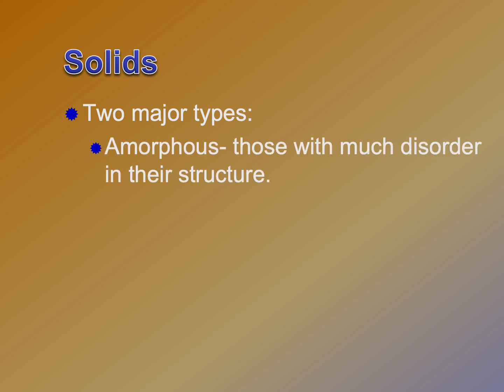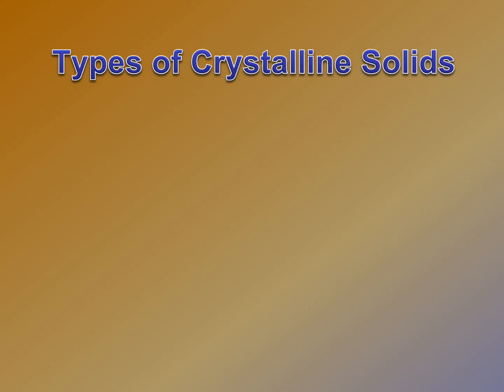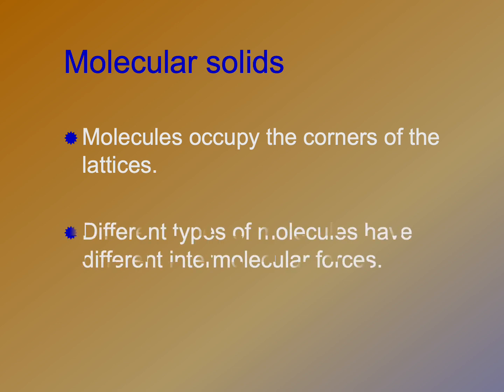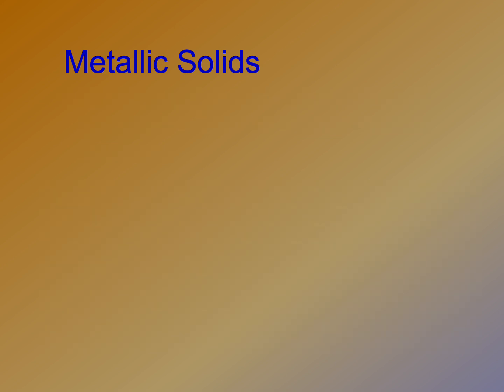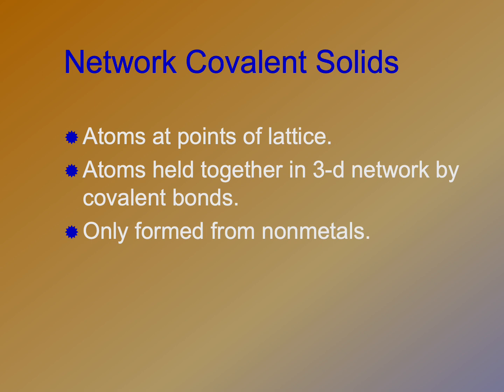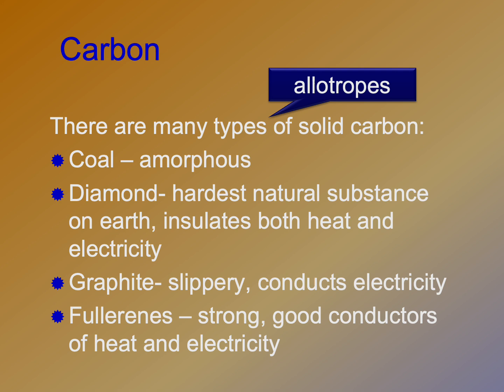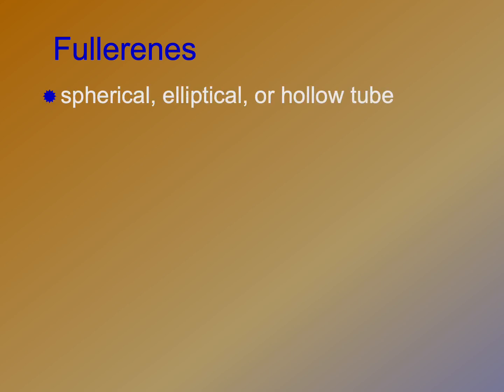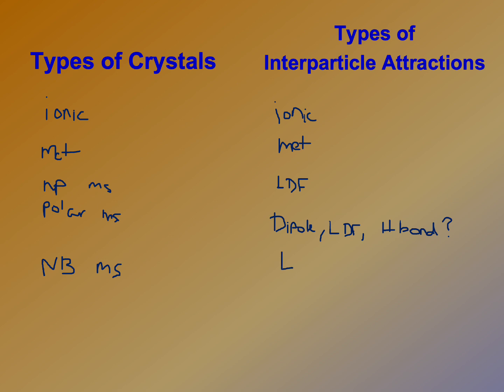Types of Solids video